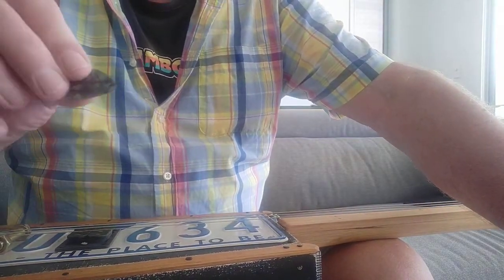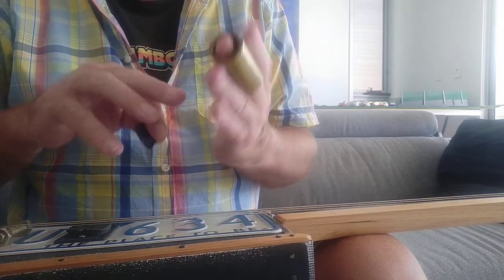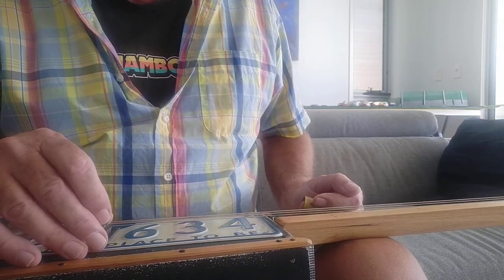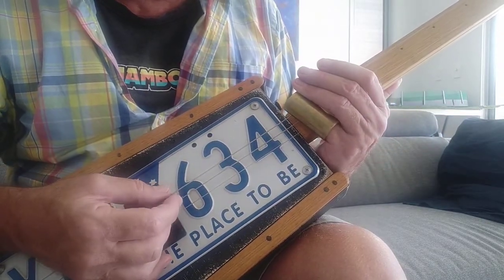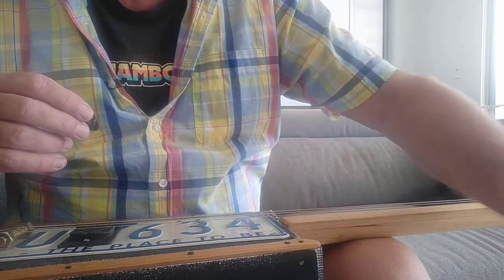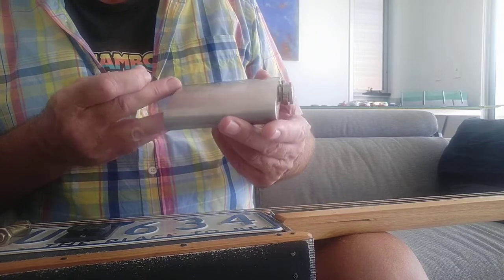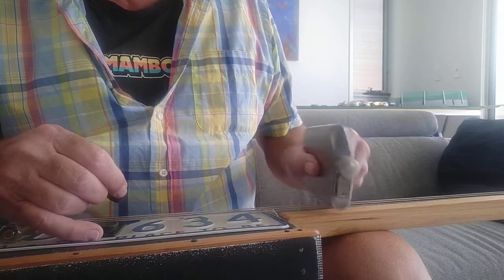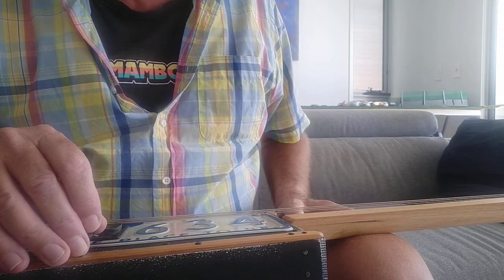Cigarboxgeetar Tutorial No 4- Guitar Slide Selection B- by Gazza Miller